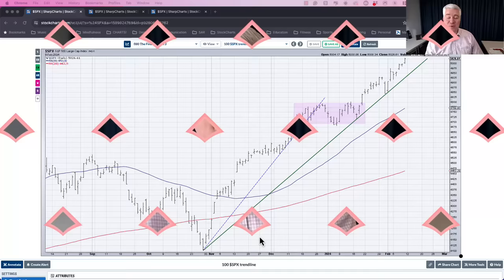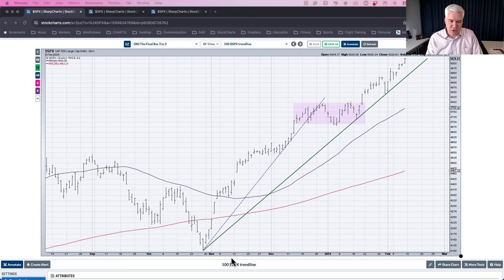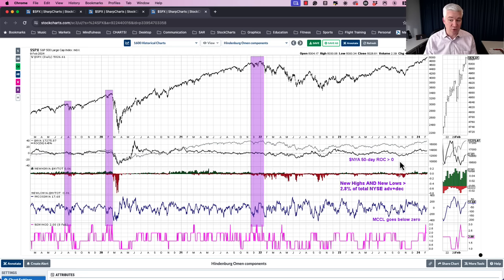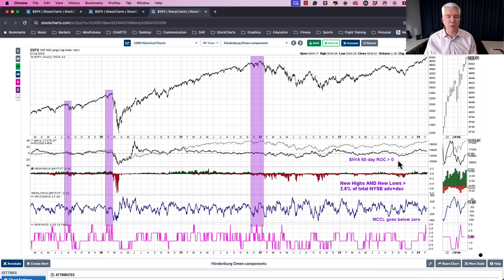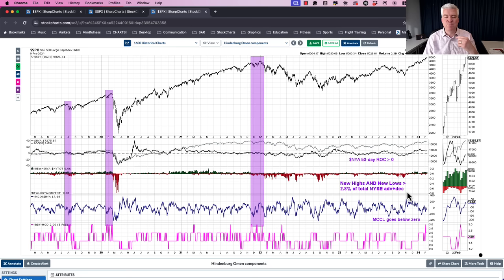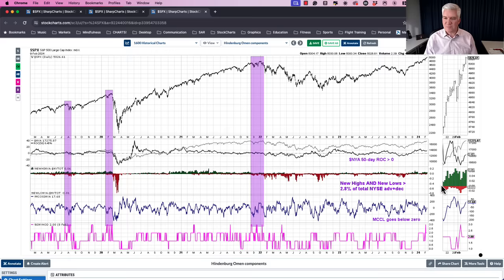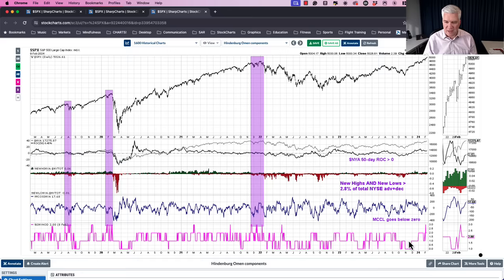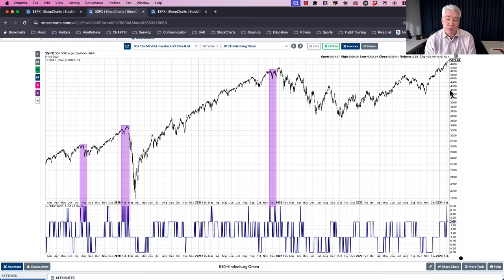Beware the Hindenburg Omen! BEARISH SIGNAL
The Hindenburg Omen is a broad market indicator that rarely signals, but when it does, you want to pay attention!  We'll explain the three components to the Hindenburg Omen, how this bearish indicator has been remarkably successful at identifying major market tops, and what it means for the S&P 500 and Nasdaq in Q1 2024.
Take my FREE course "The Five Modes of Mindful Investors"

Check out the new Alpha Picks from Seeking Alpha, using a quantitative model to identify the next big gainers!  Valentine's Day special running NOW, so it's a great time to check it out

The best investors are voracious readers.  Audible allows you to consume books on the go!

Ready to take the next step on your journey to more mindful investing?

The content in this presentation should not be considered as a recommendation to buy or sell any security.